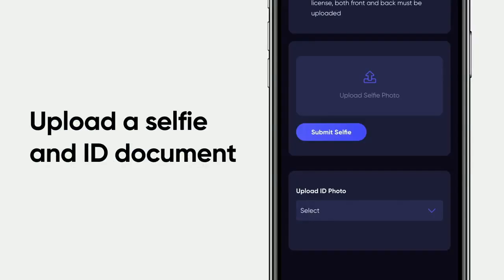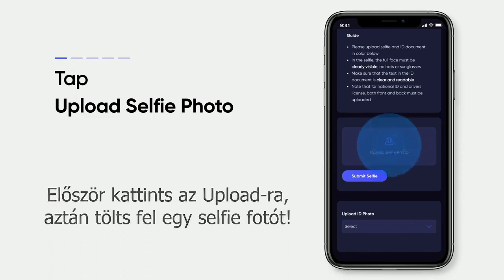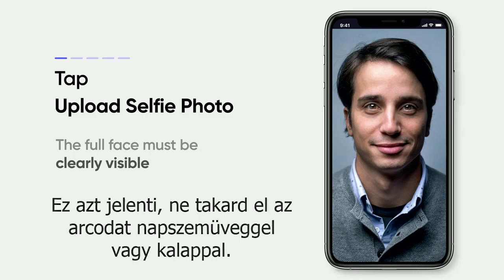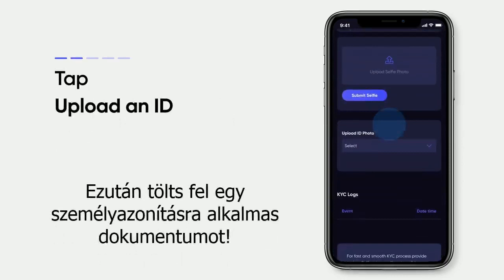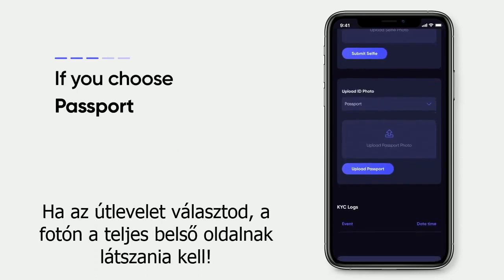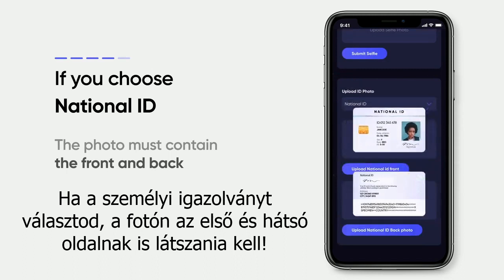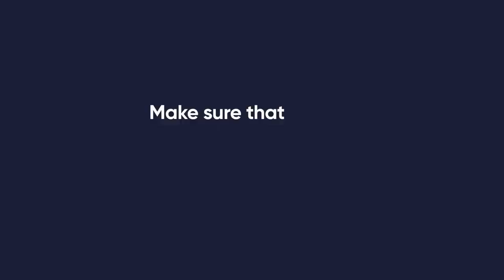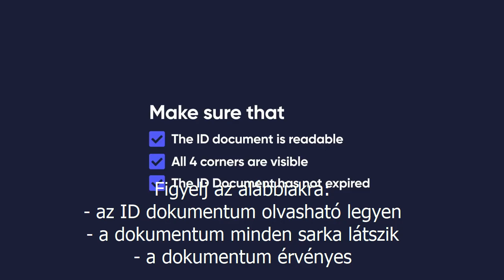Hogy végezd el a Crowd1KYC-t?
A Crowd1 révén részesülni tudsz a világ legnagyobb üzleti trendjéből jelentős idő vagy pénz befektetése nélkül, és mindezt bárhonnan, bármilyen mobil eszközről meg tudod csinálni.
Többet akarsz tudni a Crowd1-ról?
Egy 3 perces videóban elküldöm.
Kérd emailben az információt!

Ha kérdésed van, keress az alábbi elérhetőségeimen:
Szilágyi György